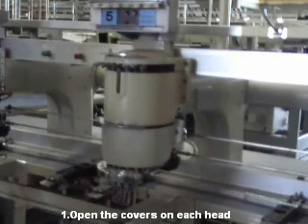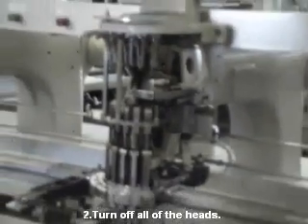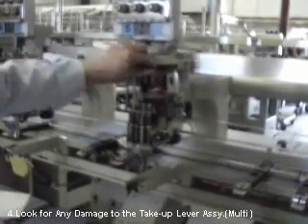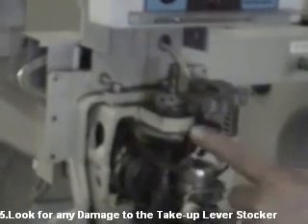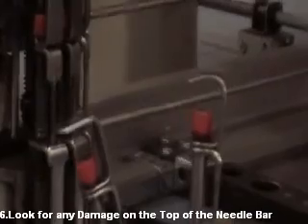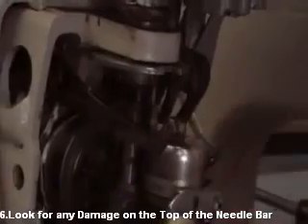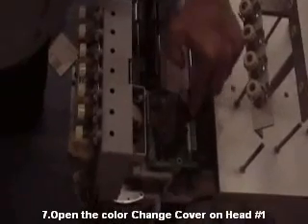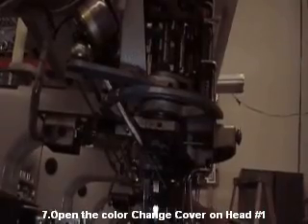Directions: Barudan Profit 906 Embroidery Machine